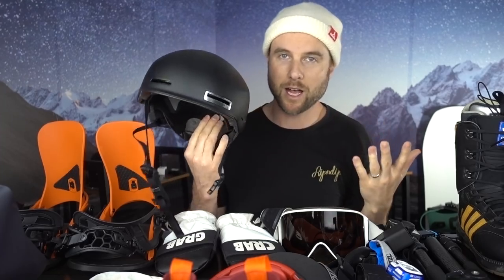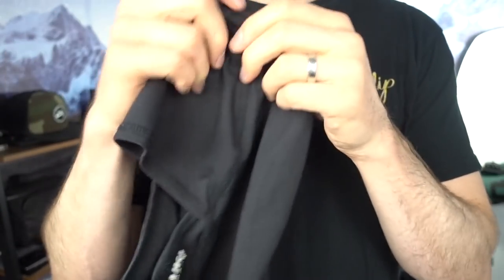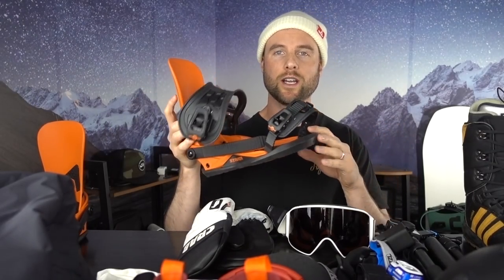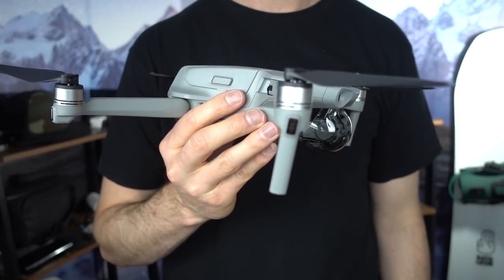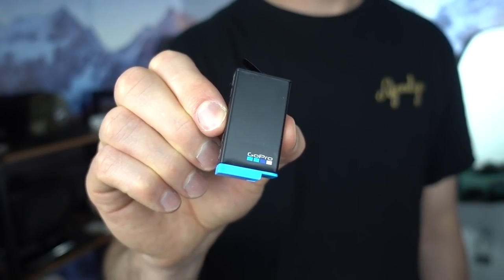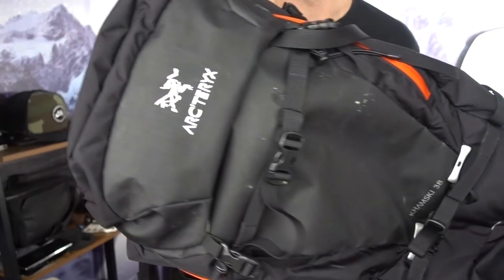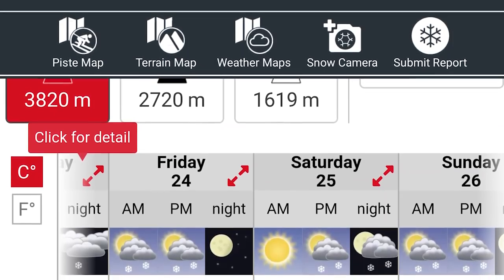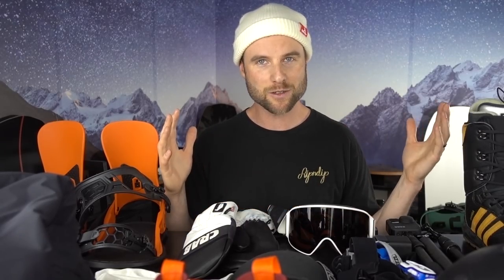Everything I Take On A Snowboard Trip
In this video I want to share with you everything I bring on a snowboard trip. I'm heading to Zermatt, Switzerland for three weeks of snowboarding on the glacier. I want to share with you everything I bring from snowboard accessories, safety gear, hard goods and outerwear. I also want to share with you what I'll be bring to film snowboard videos. If you have any questions about the snowboard gear I'm bringing please leave them in the comments. Also, if there's any snowboarding equipment I forget let me know as well.